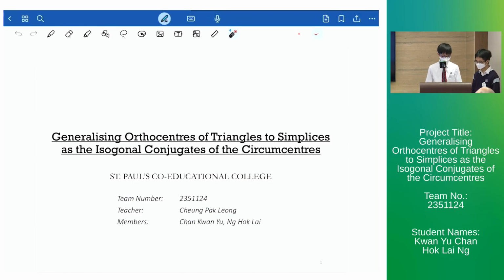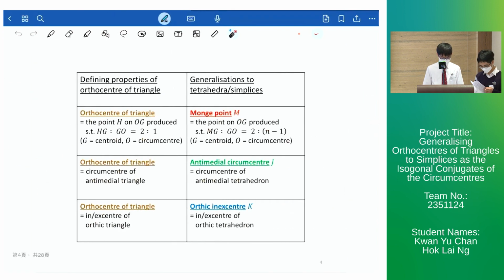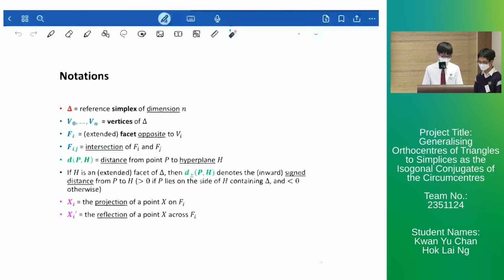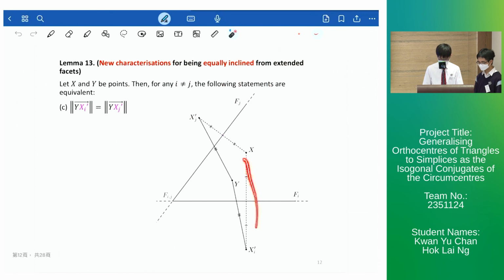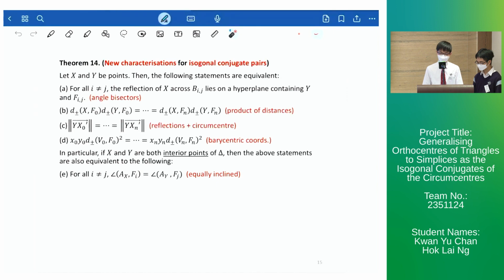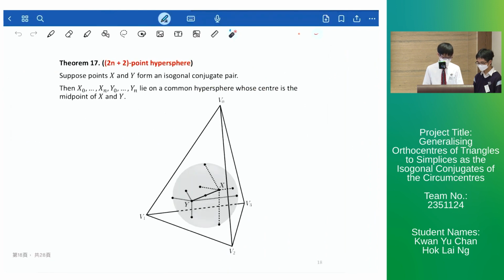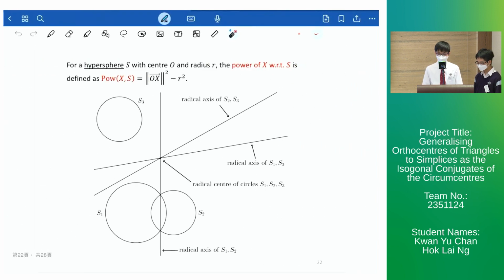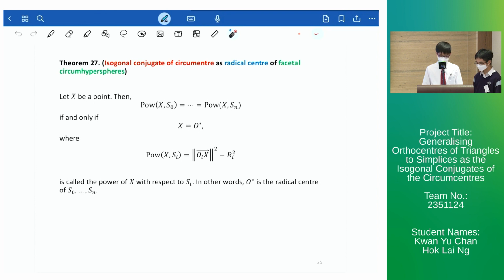Oral Defense 2023 - Honorable Mention - St. Paul's Co-educational College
Generalising Orthocentres of Triangles to Simplices as the Isogonal Conjugates of the Circumcentres